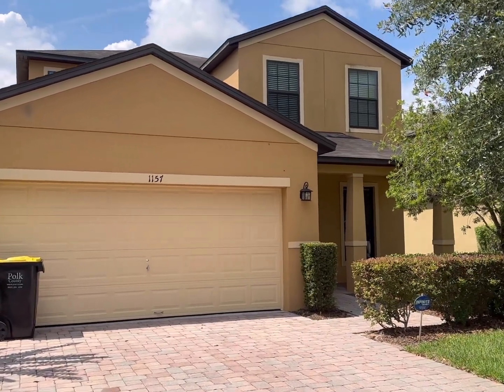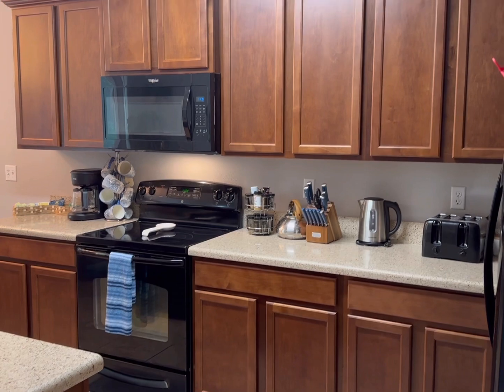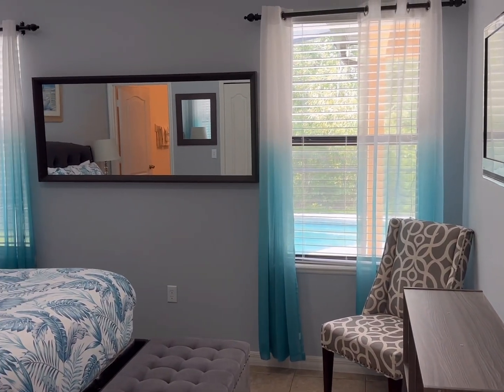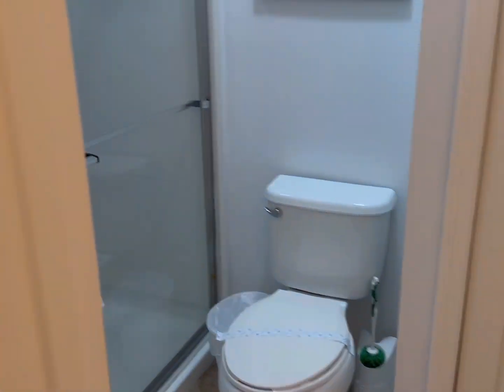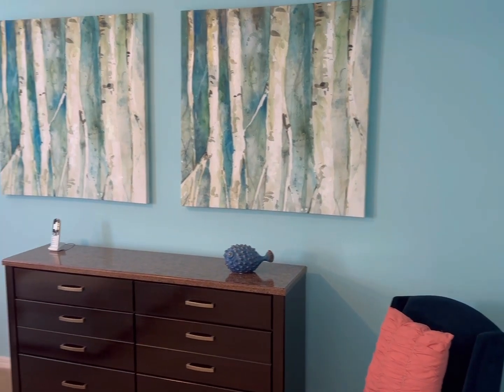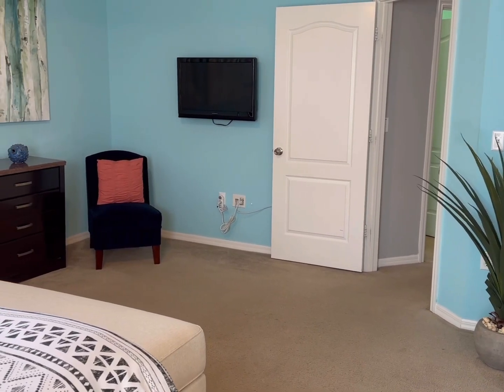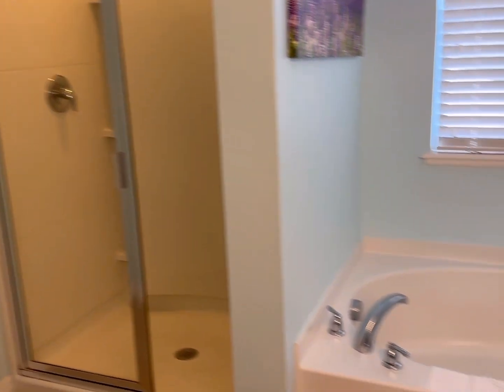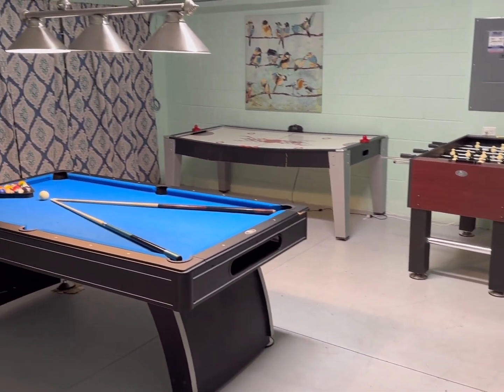4 bed 4 bath vacation Home Orlando Florida. Priced to sell.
Cypress Pointe